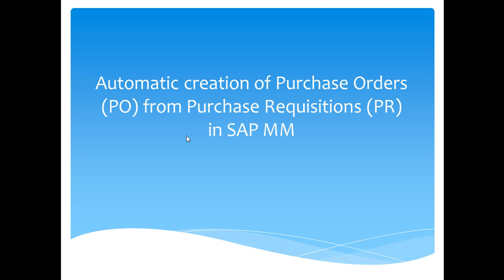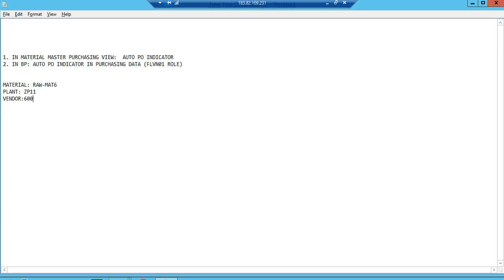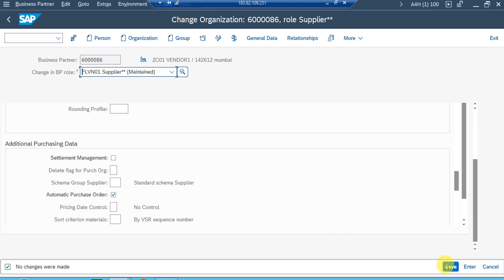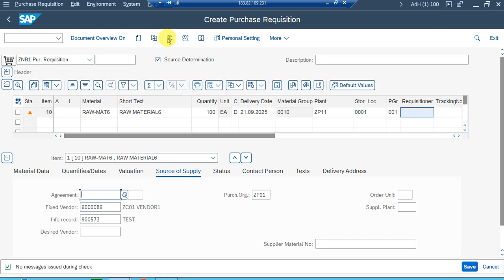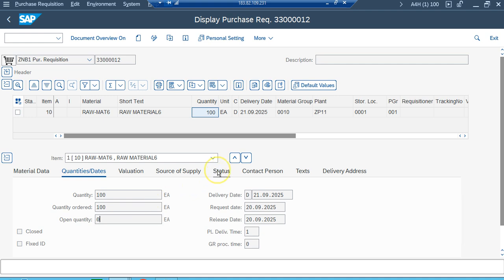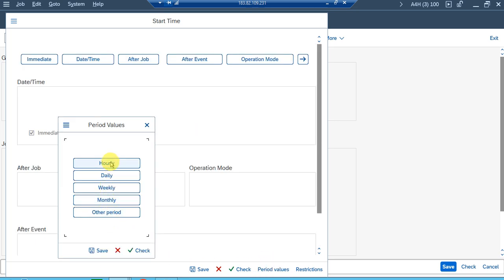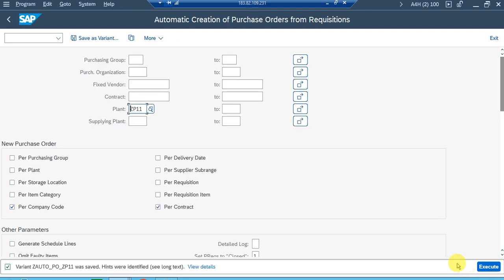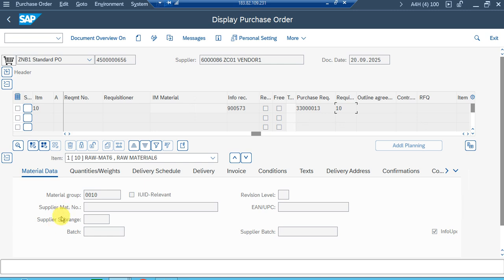Automatic Purchase Order creation from Purchase Requisition